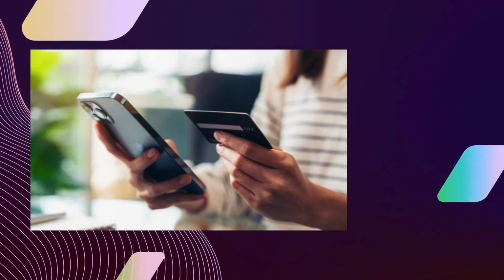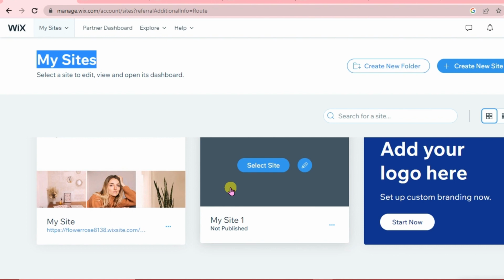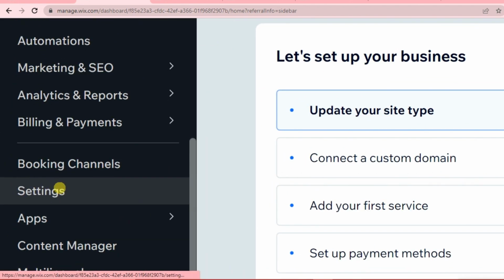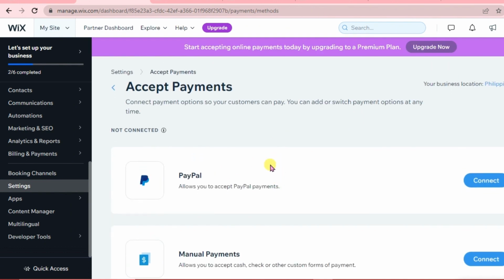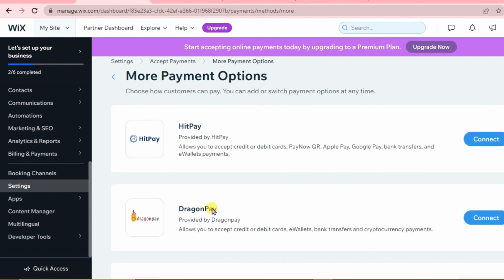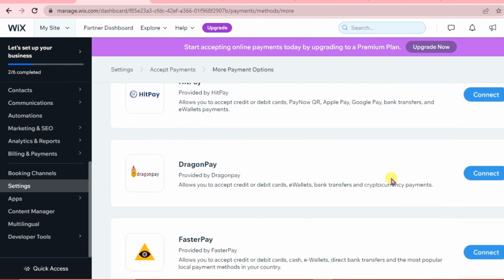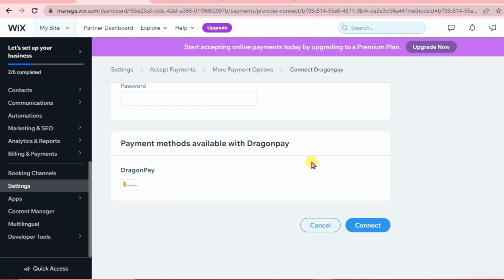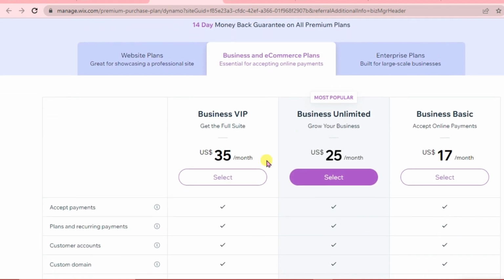How to Accept Payment on Wix (Wix Website Tutorial)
wix,
wix tutorial,
wix website,
wix website tutorial,
wix payments,
adding payments on wix,
how to accept payment on wix,